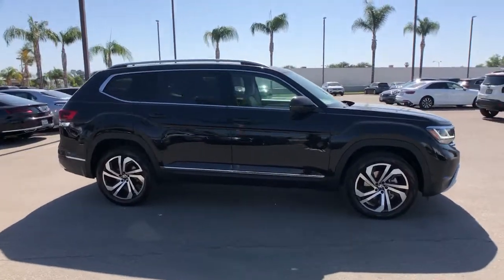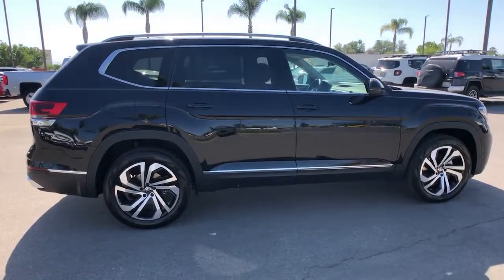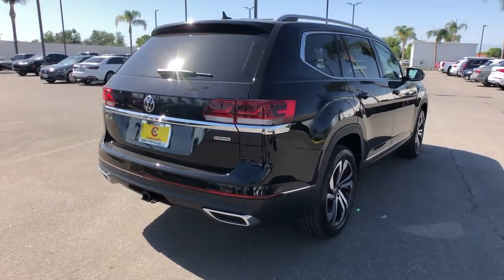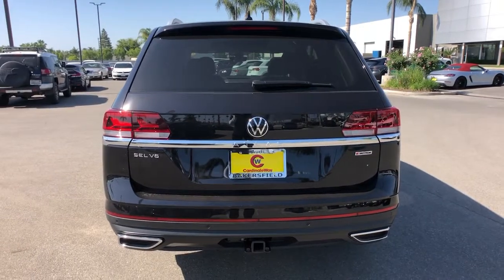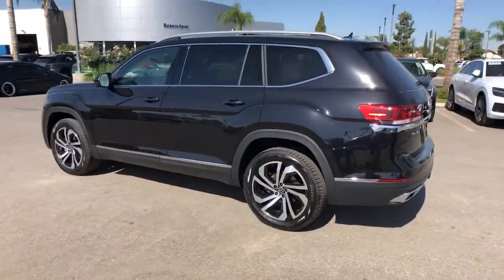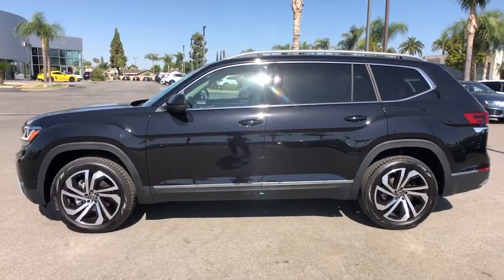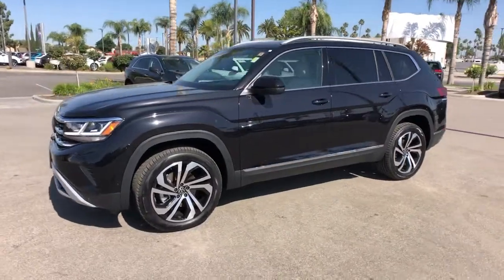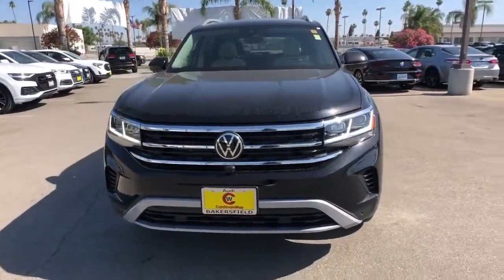2021 Volkswagen Atlas Bakersfield, Central California, Santa Clarita, For Sale, CA V2291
Deep Black Pearl New 2021 Volkswagen Atlas for sale in Bakersfield, California at Audi Porsche VW of Bakersfield. Servicing the Central California, Santa Clarita, CA area.
2021 Volkswagen Atlas SEL Premium - Stock#: V2291 - VIN#: 1V2TR2CA9MC575011

Want us to come to you? No problem! In case we missed a picture or a detail you would like to see of this 2021 Atlas, we are happy to send you A PERSONAL VIDEO walking around the vehicle focusing on the closest details that are important to you. We can send it directly to you via text or email. We look forward to hearing from you!brbrBlackbrbrbrWe build relationships where everybody wins! Take a look at this Atlas!